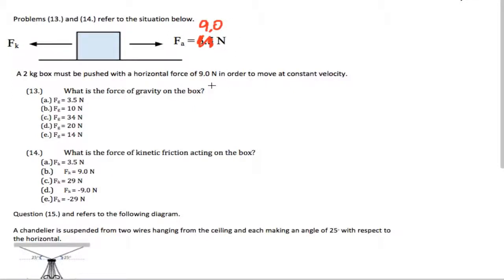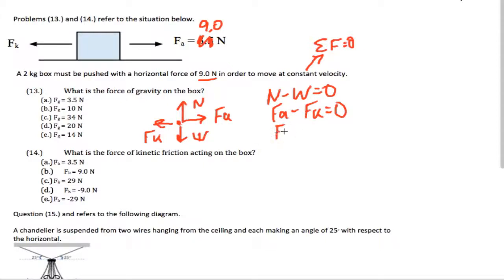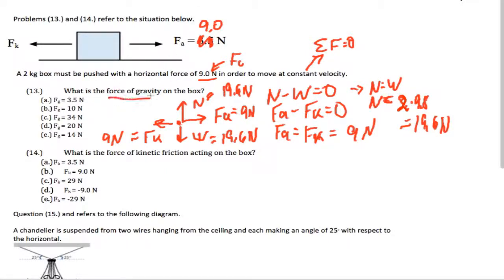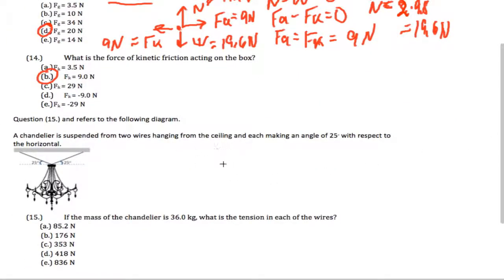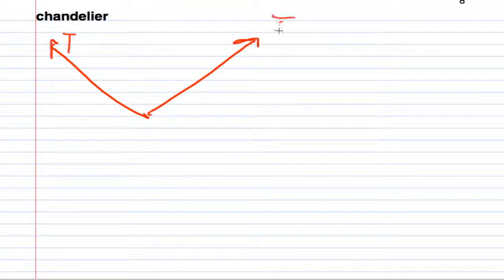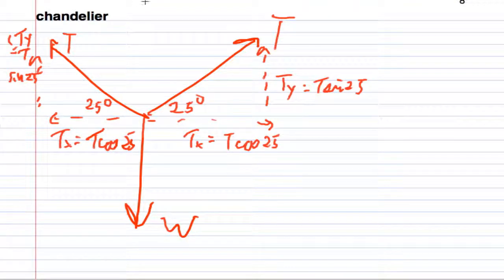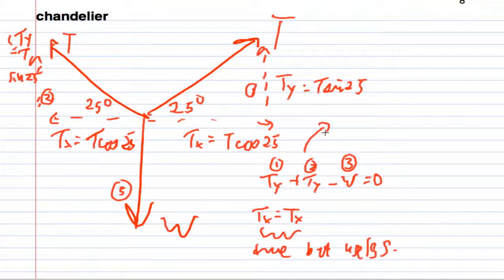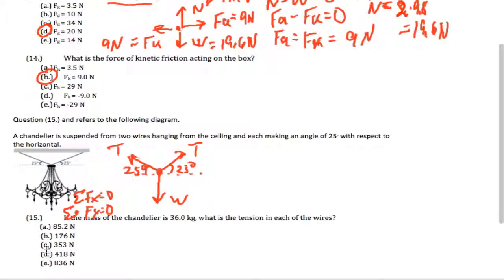Page 4 - Practice Final